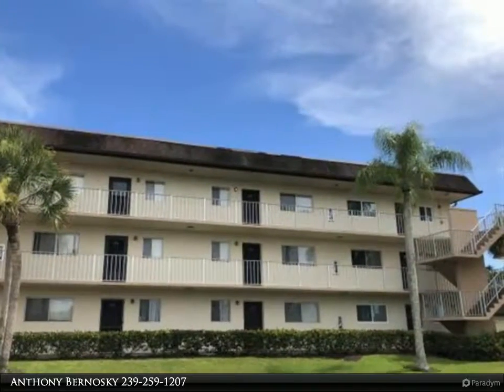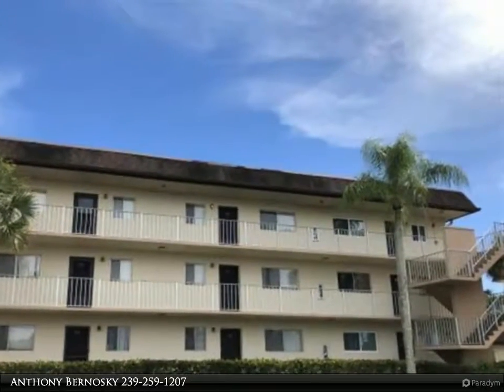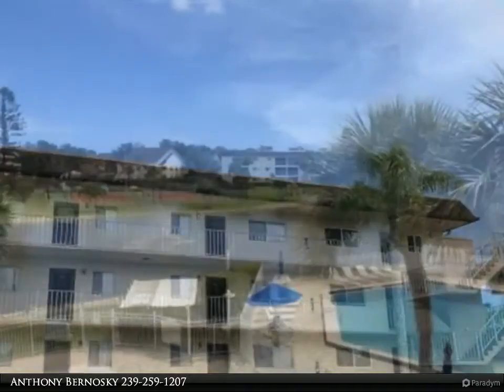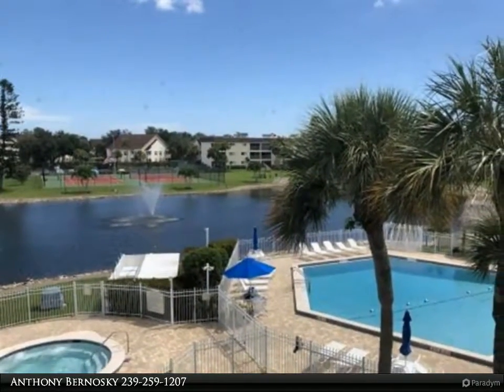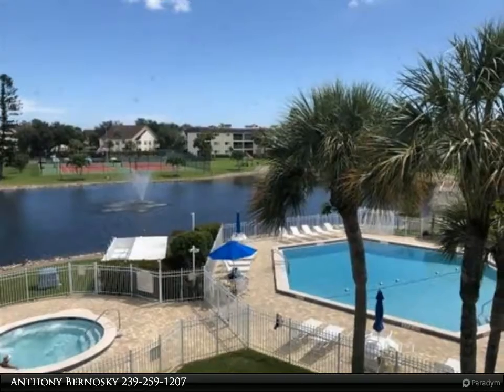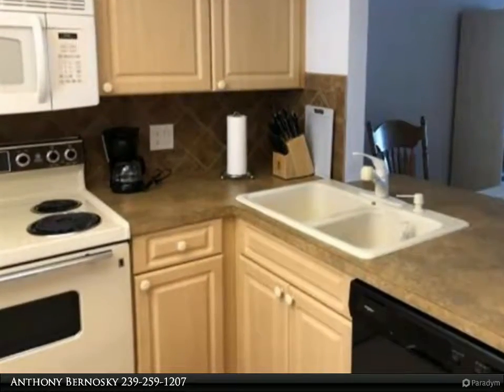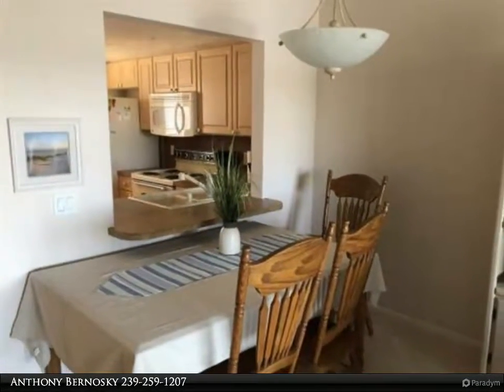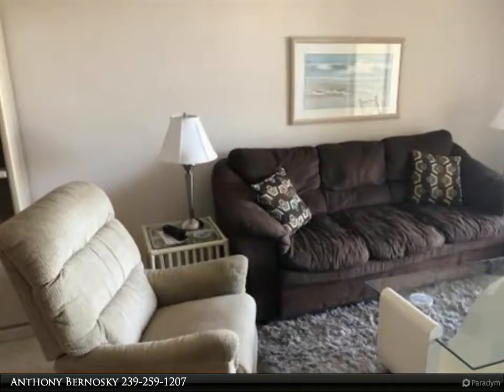1024 Manatee RD C-306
Tastefully appointed 3rd floor unit with perhaps the best view in the complex. Pool and spa, lake and fountain, tennis and pickleball courts, all can be viewed from this well maintained condominium. An updated kitchen and baths, tiled floors in the living an wet areas, upgraded carpet in the bedrooms, and a washer /dryer are some of the features found in D 306. Gulf Winds East is a quiet complex centrally located between the white sand beaches of Marco Island and all the activities of downtown Naples. the East Naples area is booming with new shopping areas and restaurants

Anthony Bernosky
Berkshire Hathaway HomeServices Florida Realty